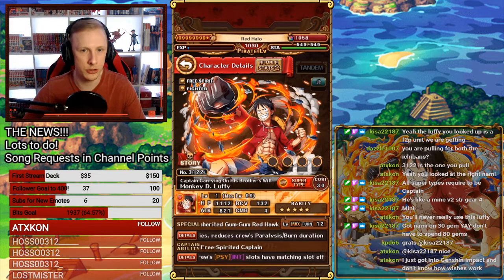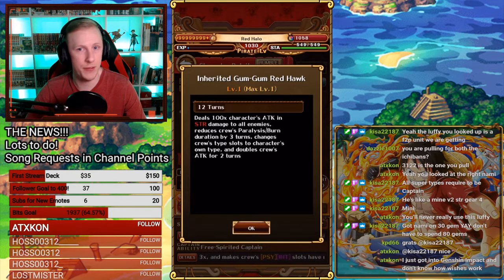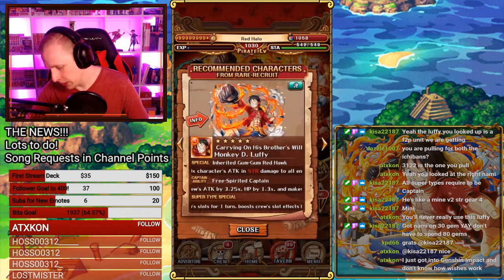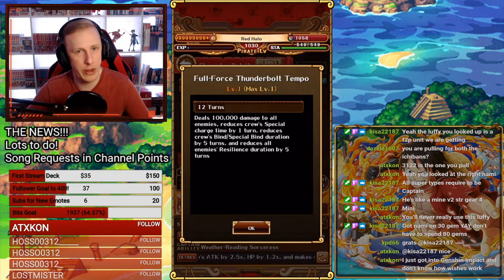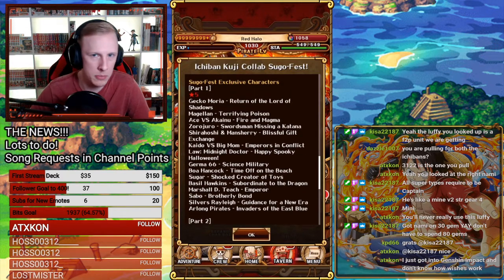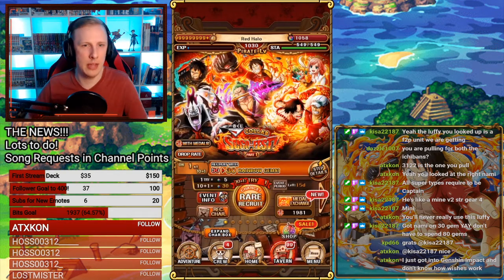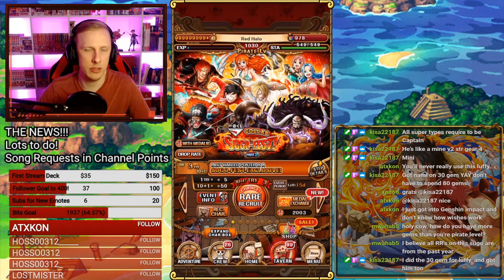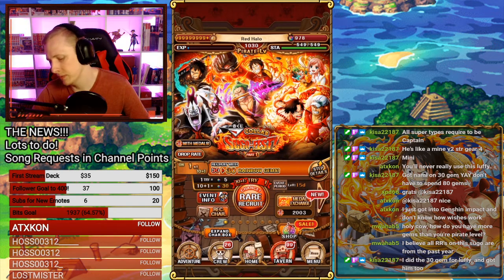Ichiban Kuji Sugofest Pulls! (One Piece Treasure Cruise - Global)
The new Ichiban Kuji colab is here with 2 new units in Luffy and Nami.